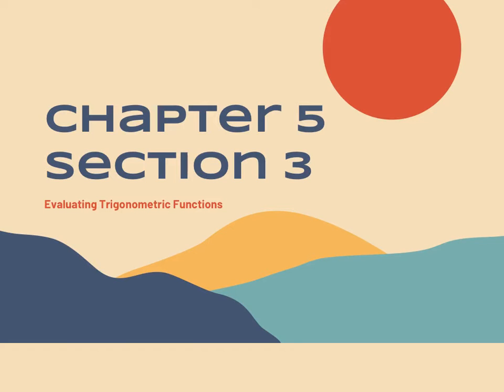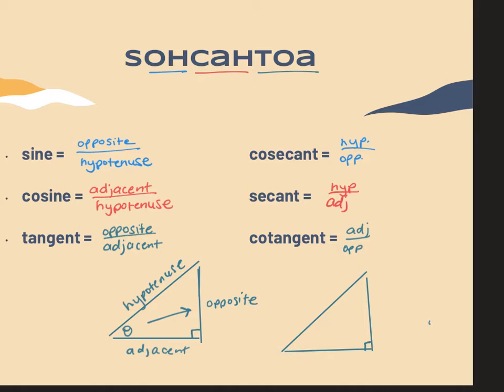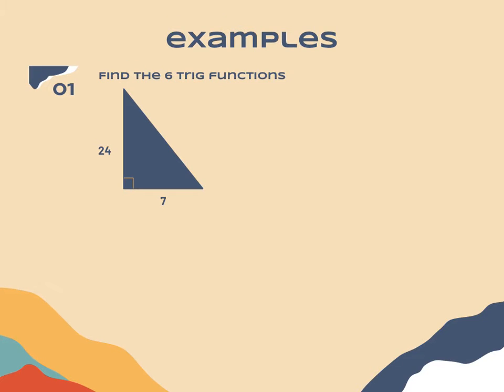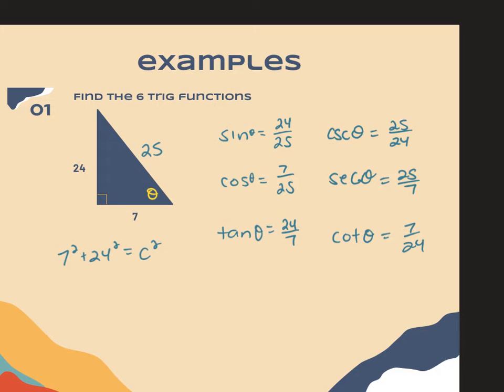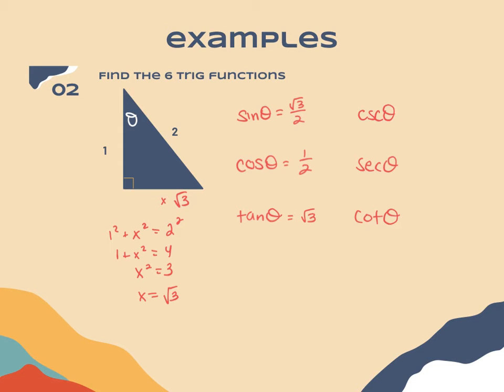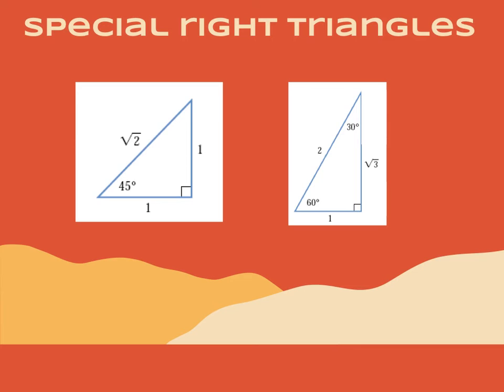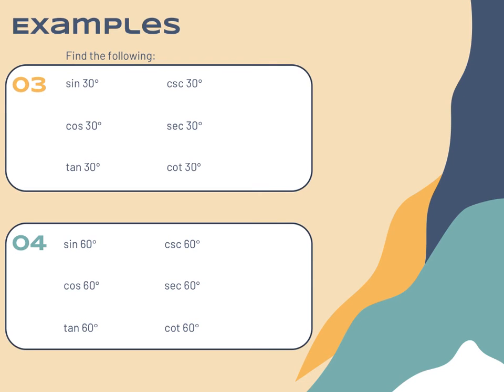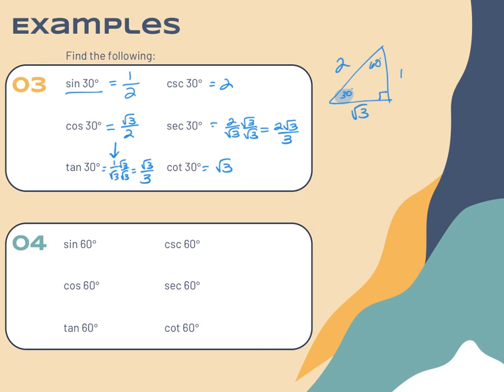2.19_5.3 evaluating trig functons